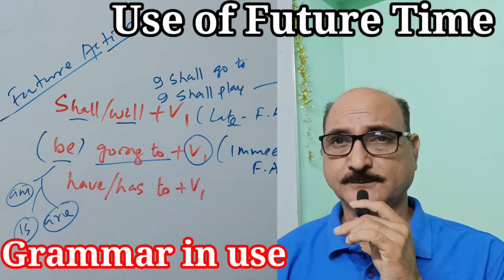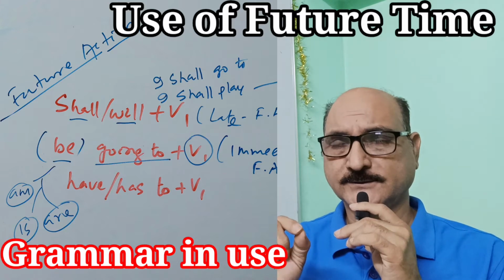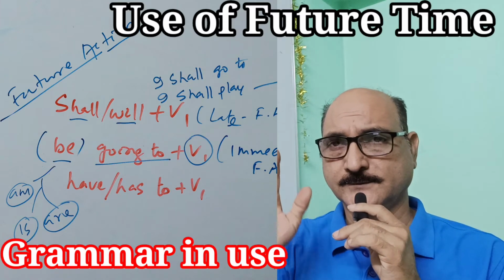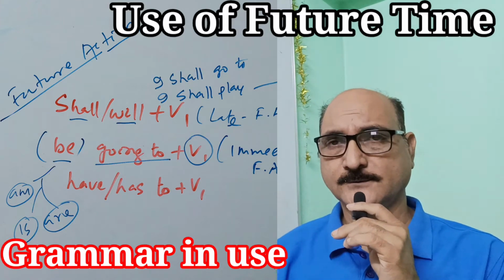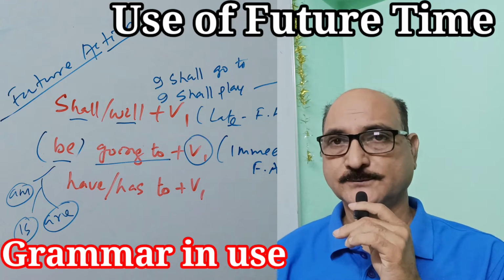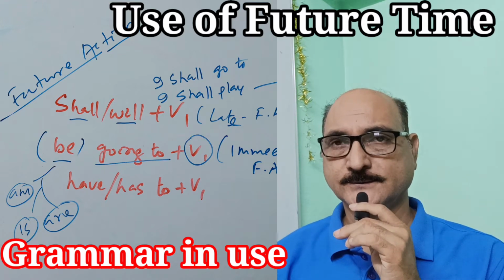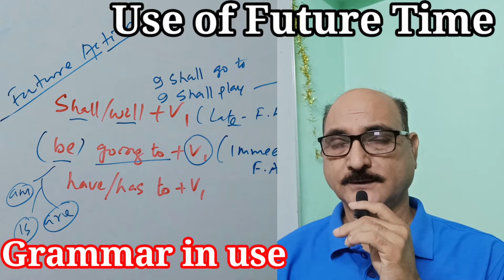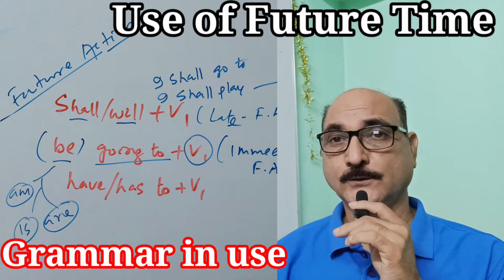||Grammar in Use||English Grammar Used in Speech||Future Activities